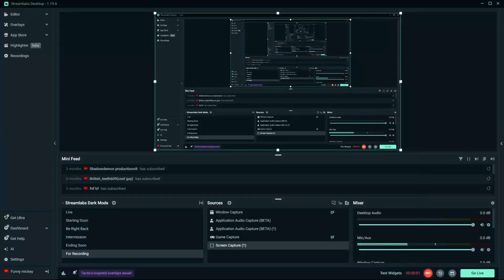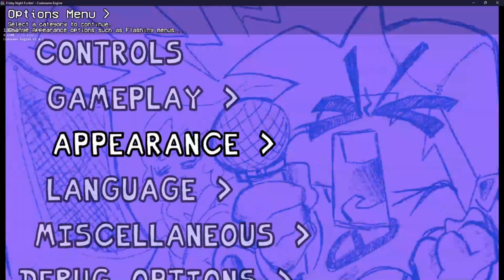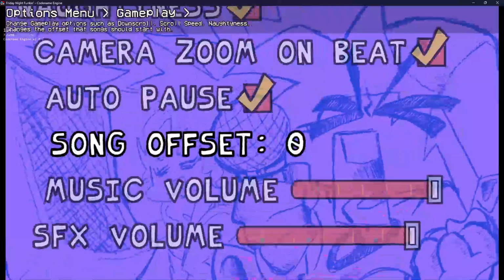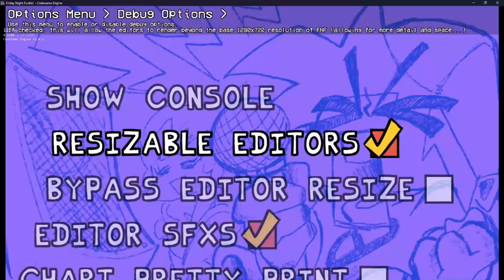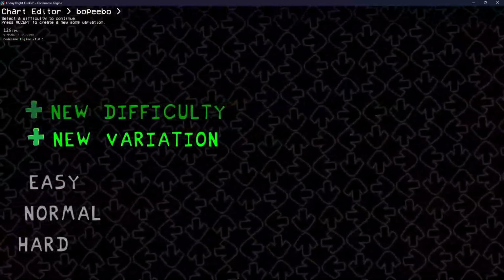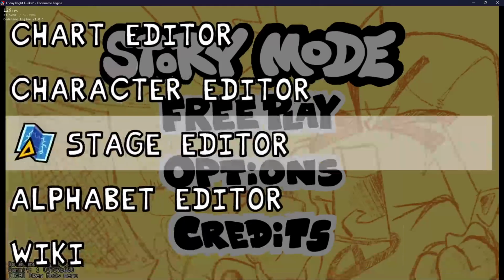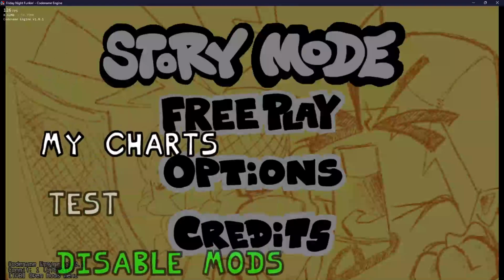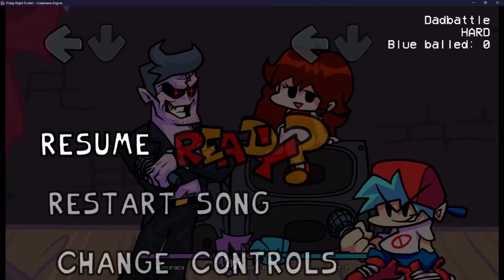[OLD] Codename Engine Tutorials #2 - Getting used to Codename Engine's interface & controls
TL;DR, this will help you get used to most of the new stuff within Codename Engine's interface & some of the controls.

I did miss some controls:
F2 - Opens the console (if developer mode is on)
F5 - Reloads a state (if developer mode is on)

Note: if I talk to fast or slow you can change the playback rate of the video.

All songs used are from Me!